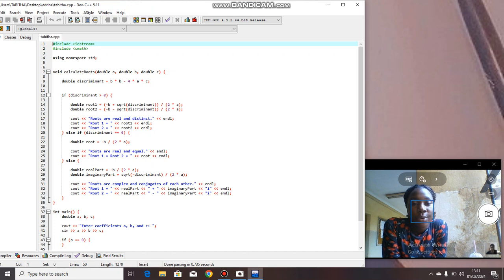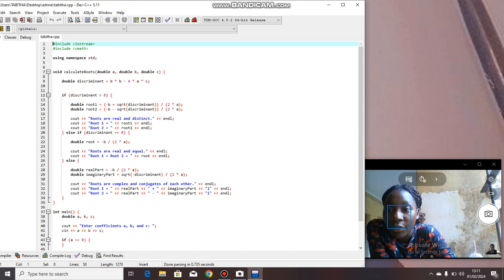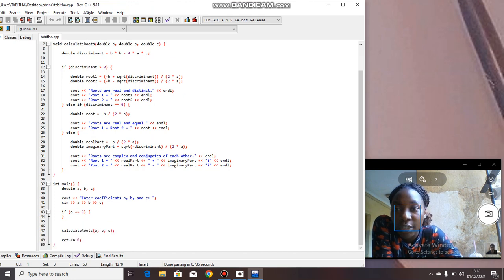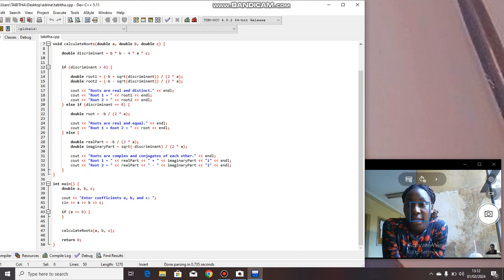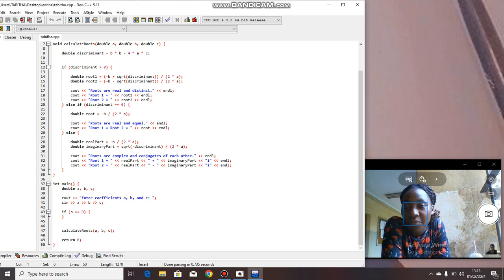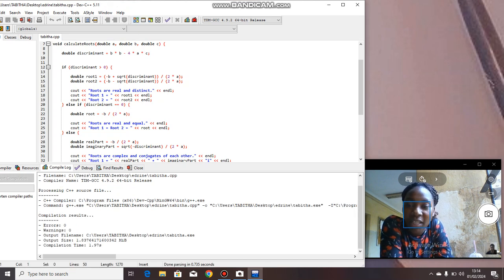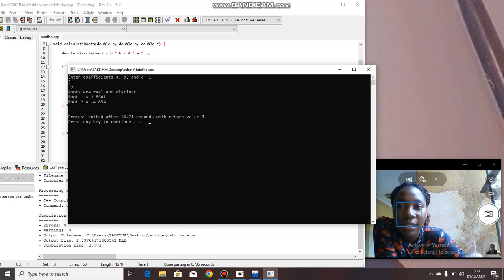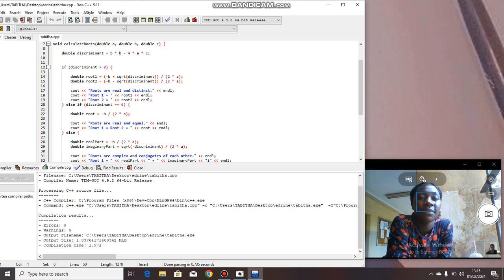C programming language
c language